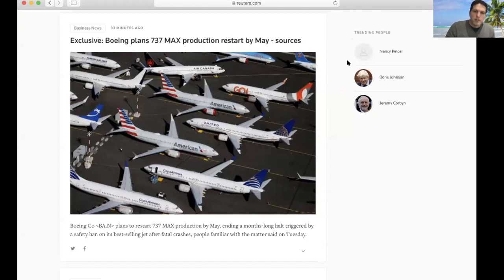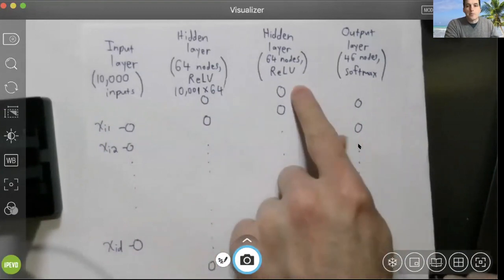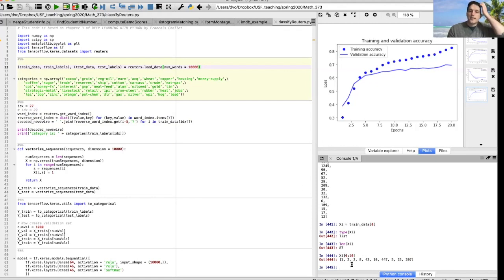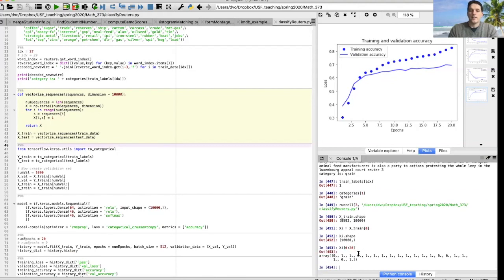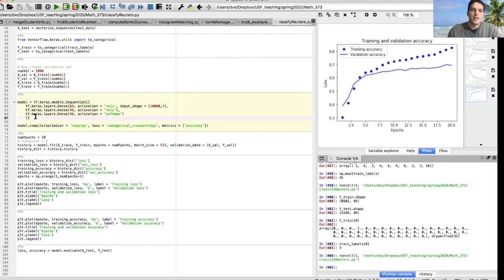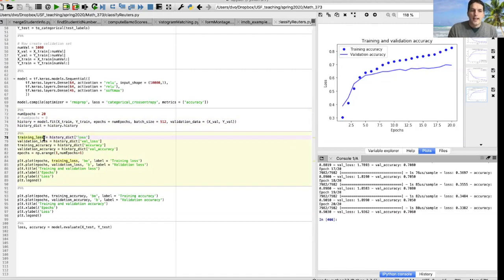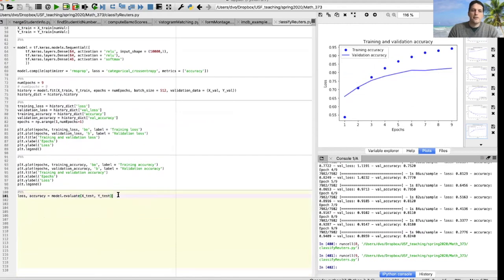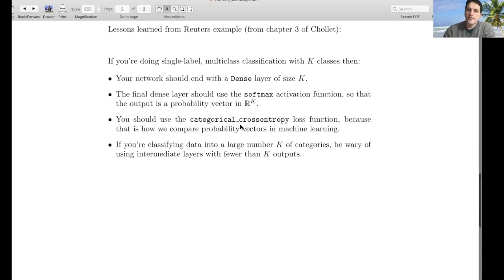Classifying Reuters newswires using Tensorflow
We use Tensorflow to train a neural network to classify newswires from the Reuters dataset. This example is taken from Chapter 3 of Deep Learning with  Python by Francois Chollet.